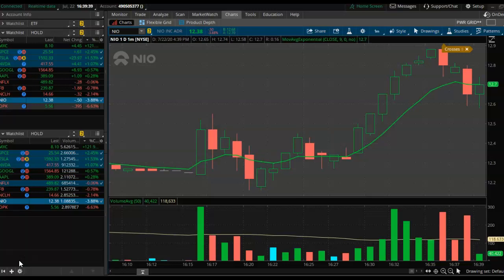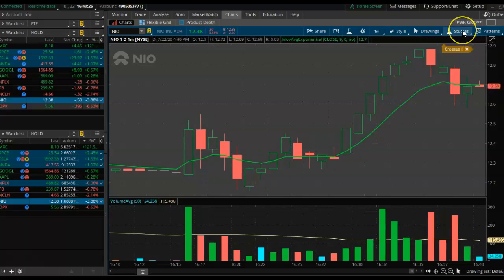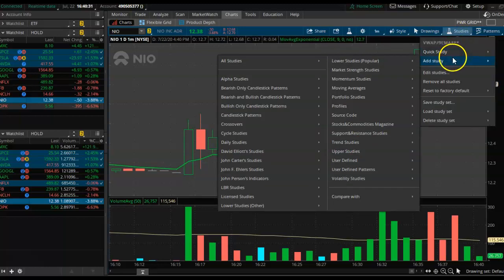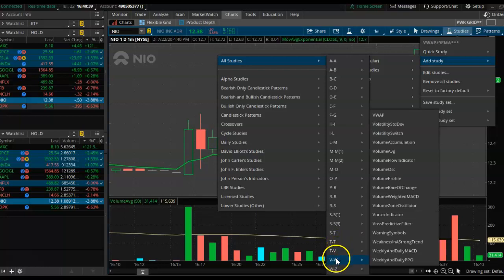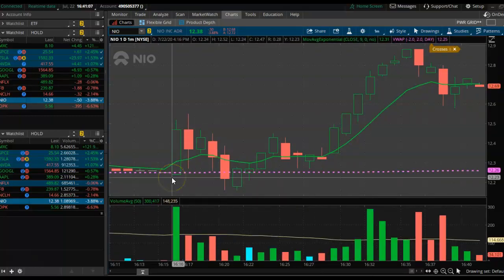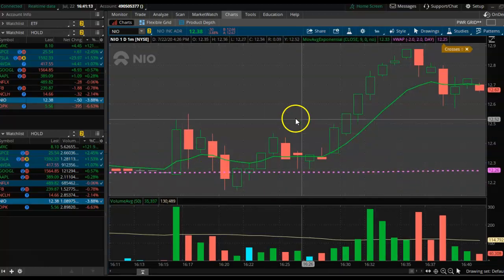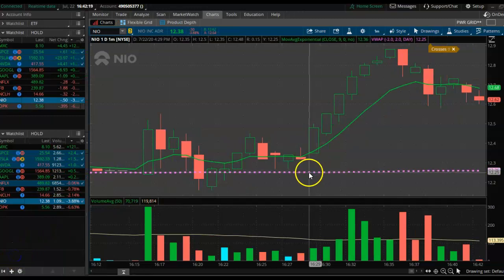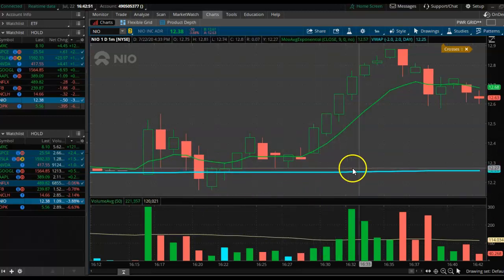HOW TO SET UP VWAP ON THINKORSWIM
This video shows you how to set up VWAP on THINKORSWIM. Using VWAP helped me achieve  profitable trades more consistently. This indicator will revolutionize your trading and help you maximize profits.

Open your own account with THINK OR SWIM and start trading TODAY!

You can earn up to 35 stocks by just opening a WEBULL trading account and funding it with $100(min.)

Partner with me to produce more helpful videos by donating below:
BITCOIN :      1BuQBEwh4xMkFjxgtVEkhTPWZ1h6TFzrdB
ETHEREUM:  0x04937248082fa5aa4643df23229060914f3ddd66